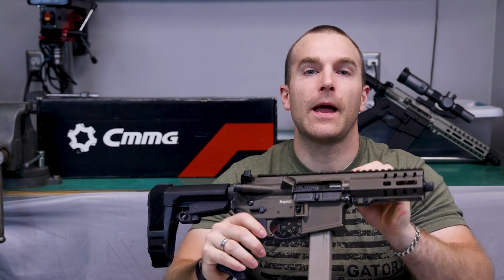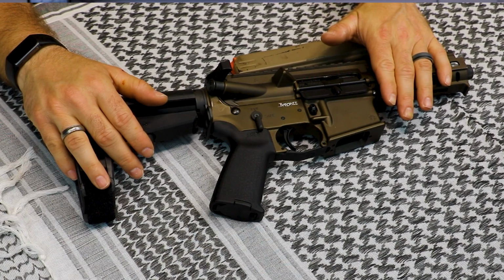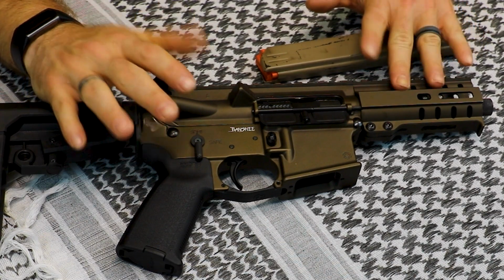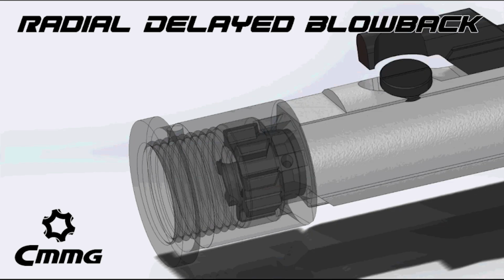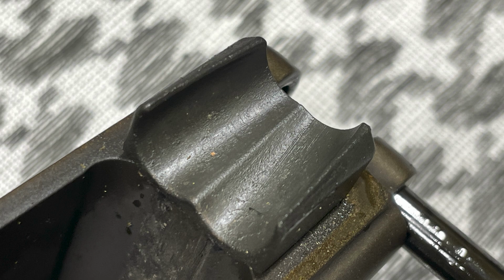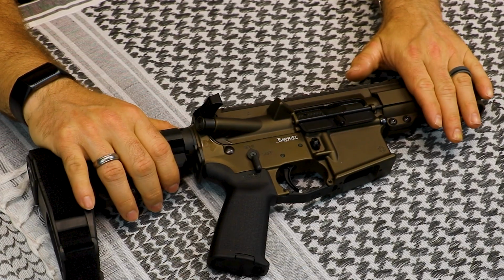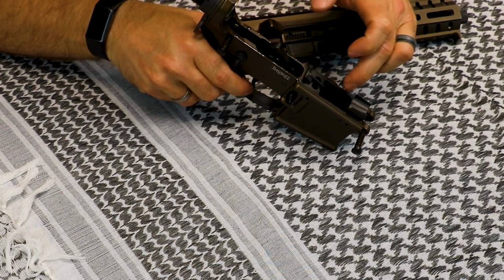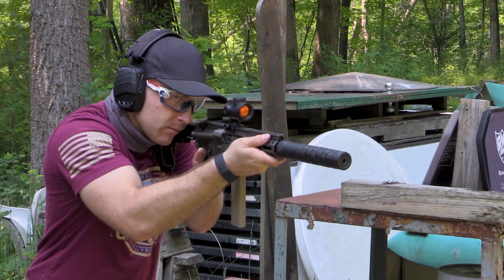CMMG MK9 Colt Magazine Review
Deep dive on the @CMMG  MK9 Banshee Colt SMG variant :D